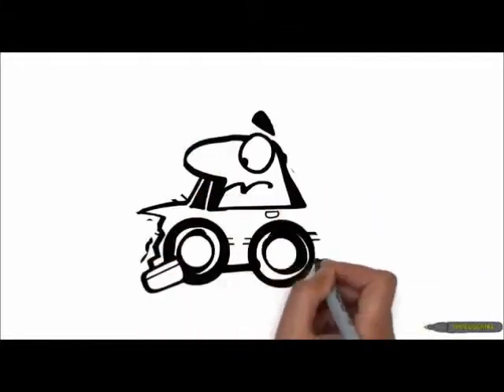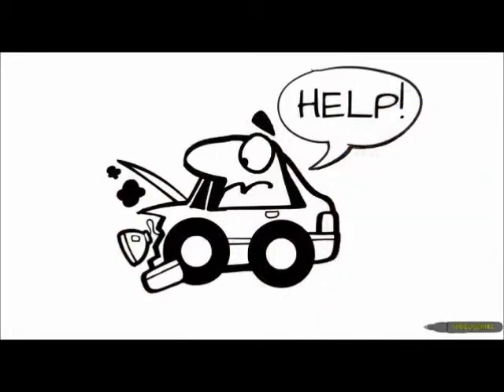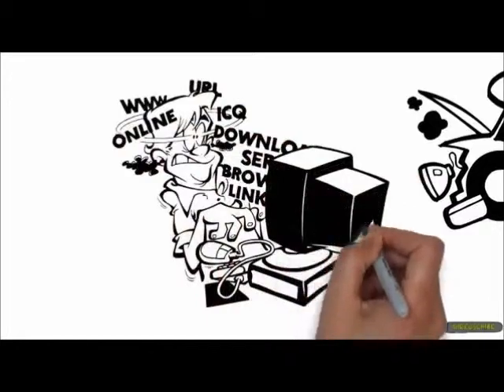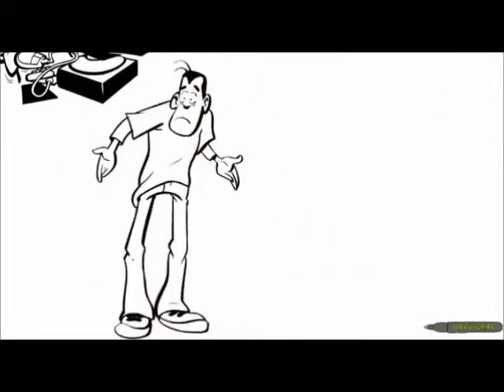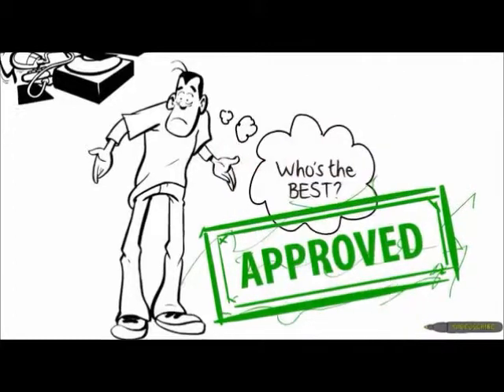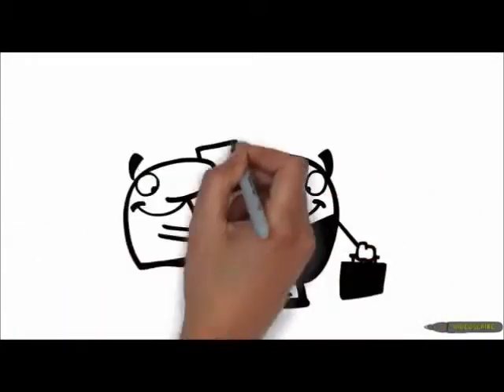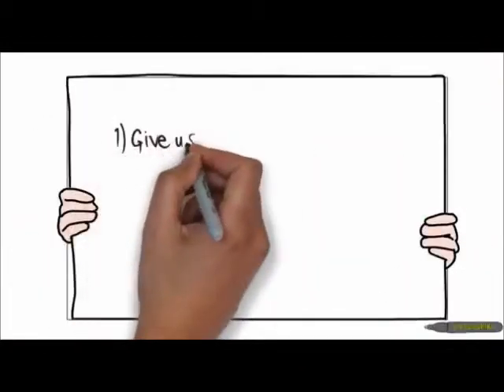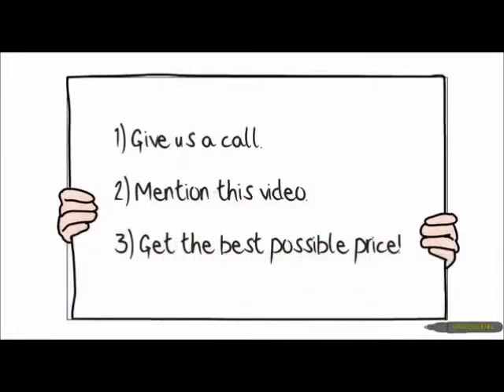Orlando Auto Mechanic - Advanced Motor Works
Do you have car trouble and need it fixed as soon as possible?
We'll be more than happy to take care of that for you.
There's really no need to look any further for the right mechanic
because at the end of the day we realize that there are plenty of mechanics
that you can choose from, but the question remains, who's the best?
You can rest assured that we can get the job done quickly and effectively.
Our customers come from far and wide because of the quality of our service.
So if you'd like to give us a try, then give us a call, mention this video
and we'll do our best to get you the best possible price.

emergency services include
tires
transmission service and repairs
oil changes
air conditioning repair
brakes and brake repair
cooling system flush and repair
mufflers and exhaust pipes
fuel pumps and check engine light
tune ups, belts and hoses
towing service available
and we can also help set you up with a rental car